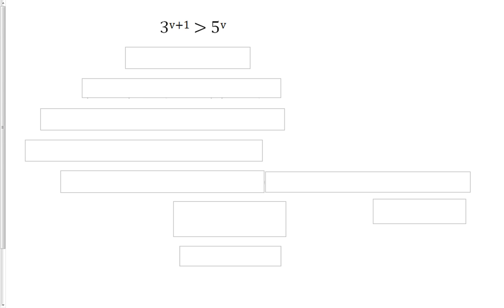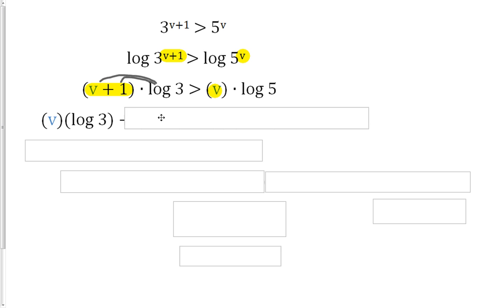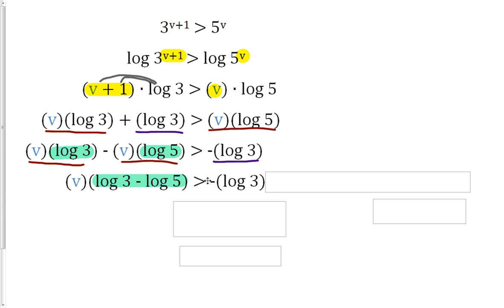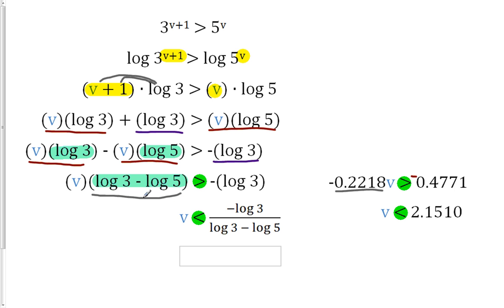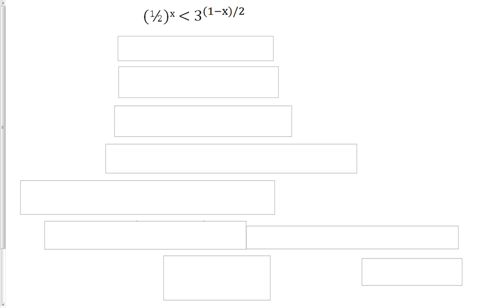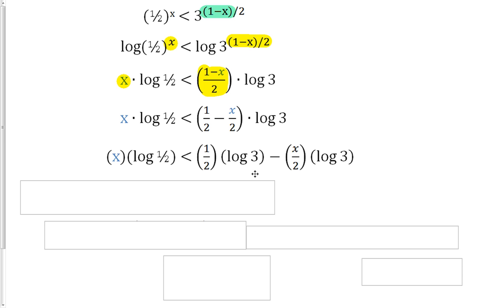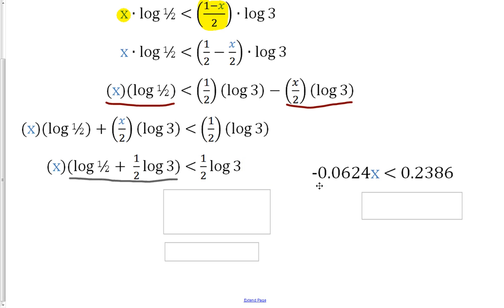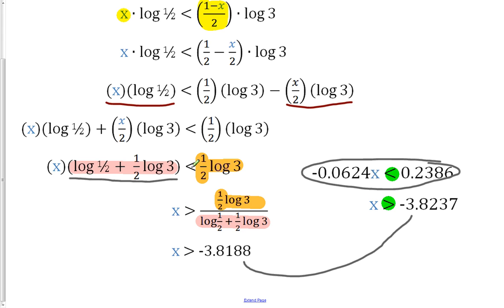10.K.2 Solving Exponential Inequalities With Different Bases